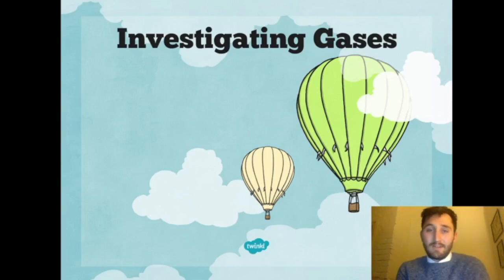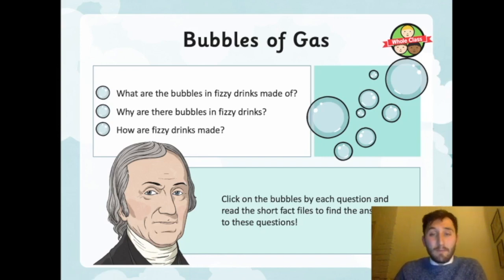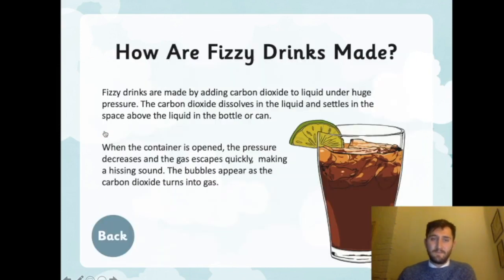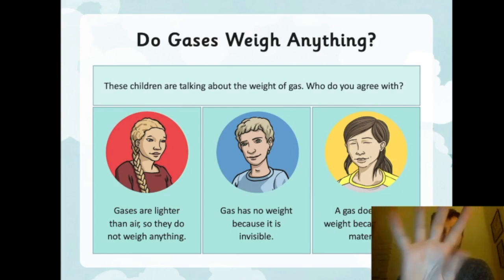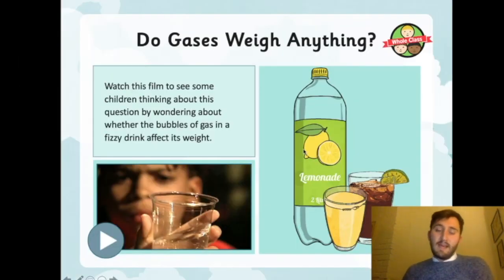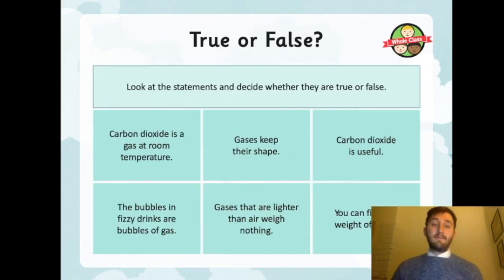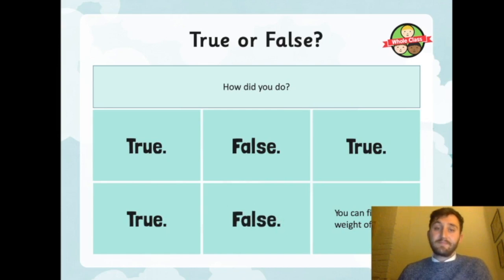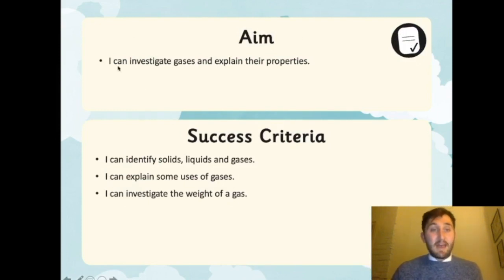Science | Thursday 21st January 2021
LA: I can investigate gases and explain their properties.
Work through the video and complete the task (if you so wish, not required)